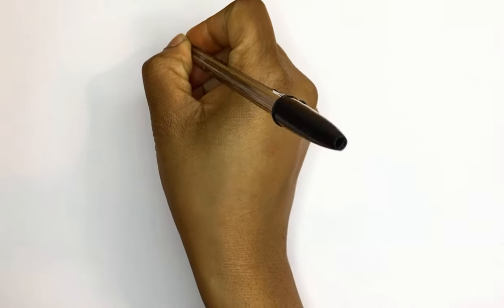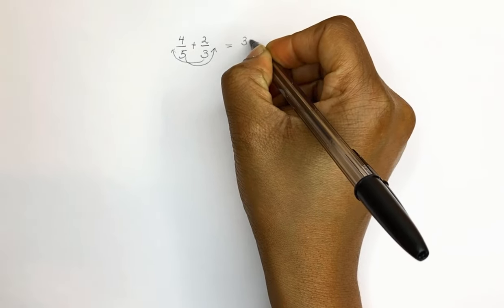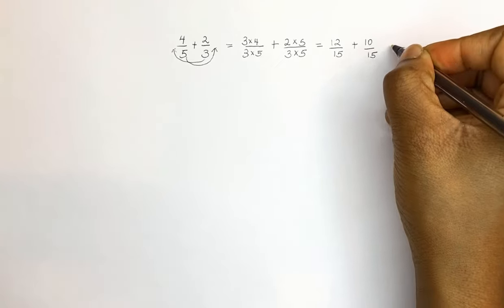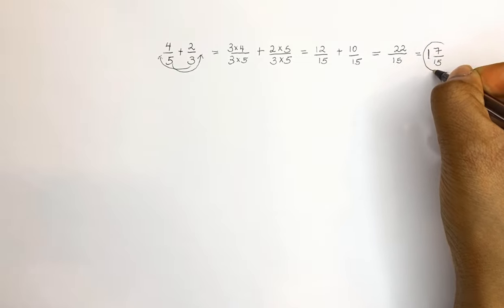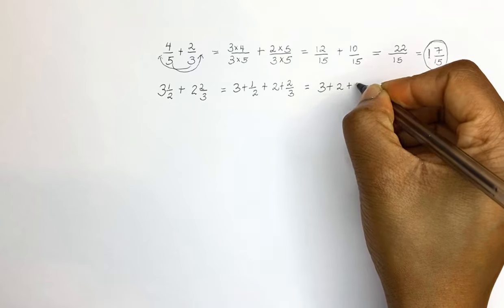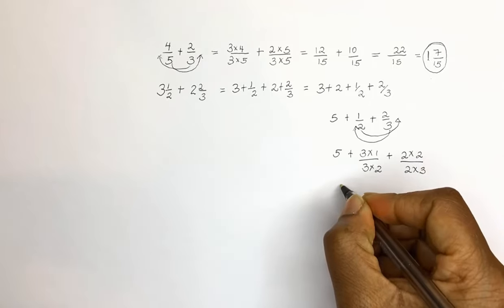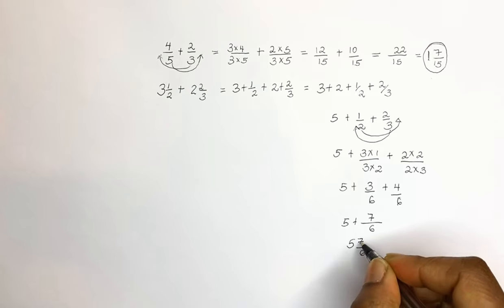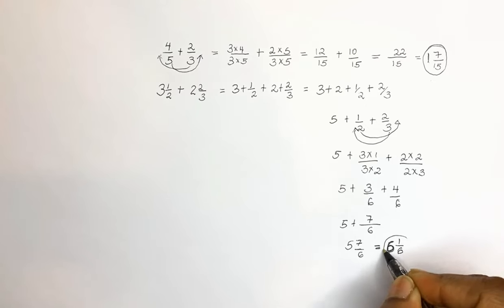The fastest way to add fractions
In this video we look at the fastest way to add multiple fractions